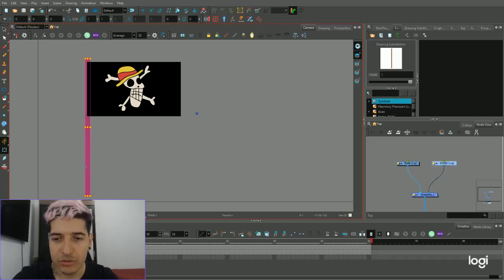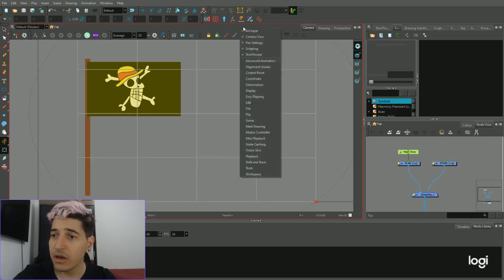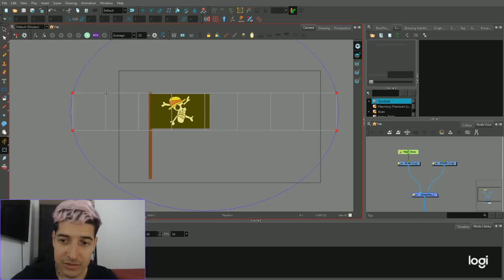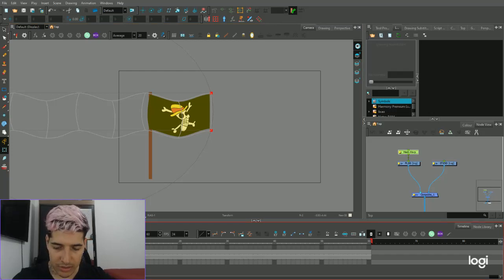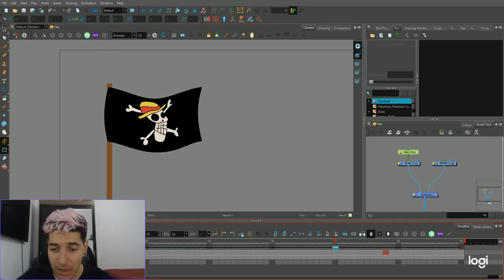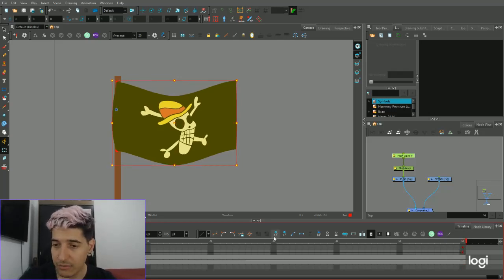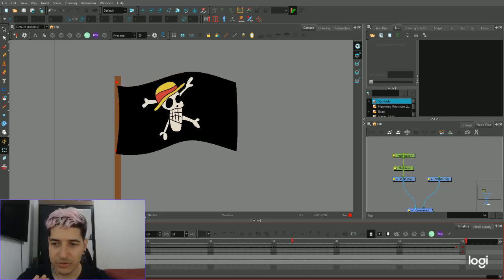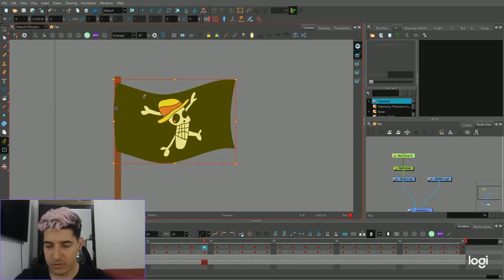How to Animate a Flag fast - tip and tricks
How to animate in a very easy way using toonboom harmony premium